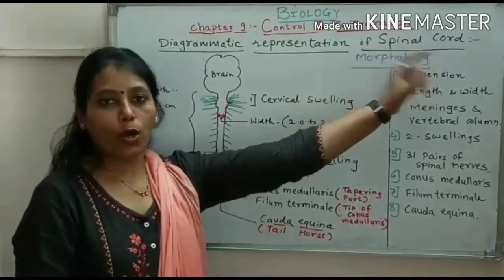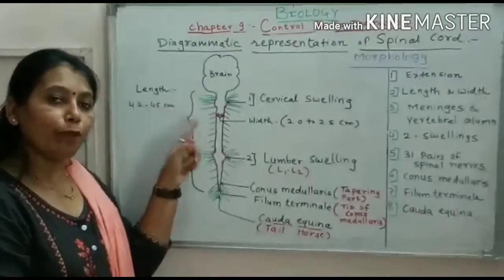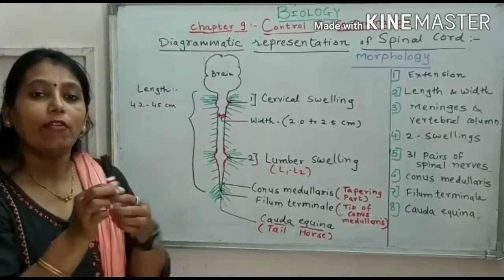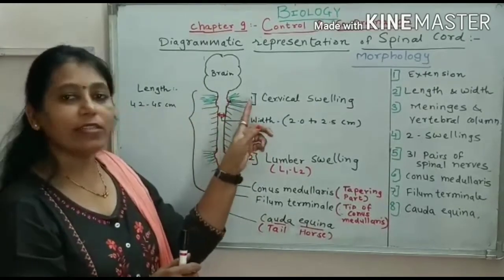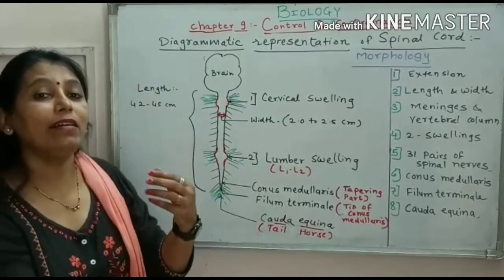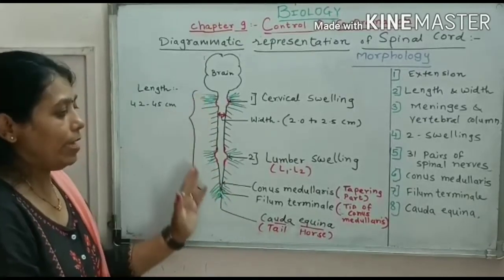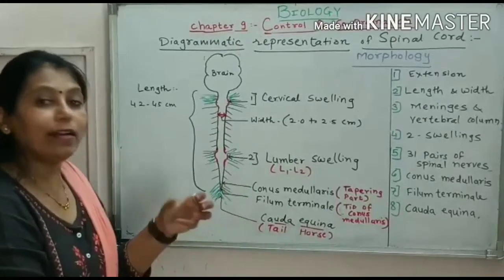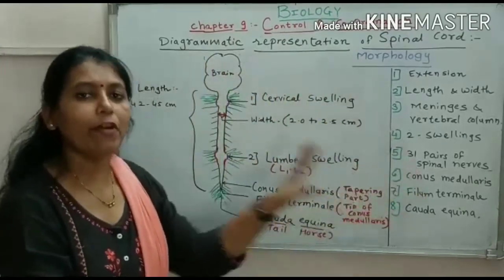Diagrammatic representation of Spinal Cord